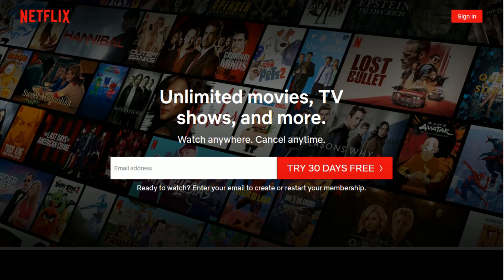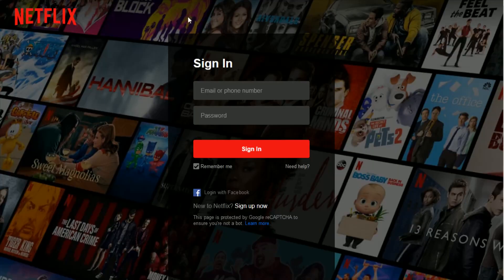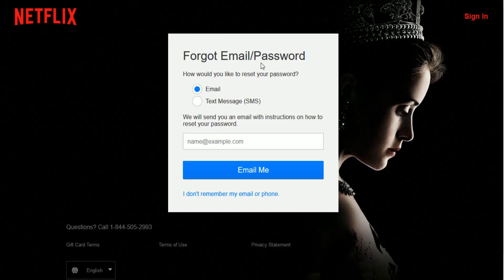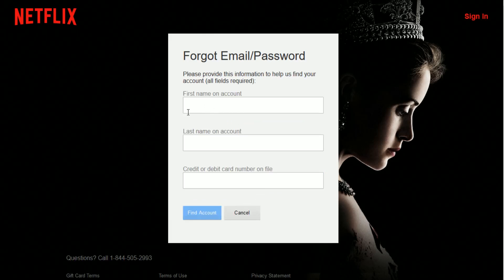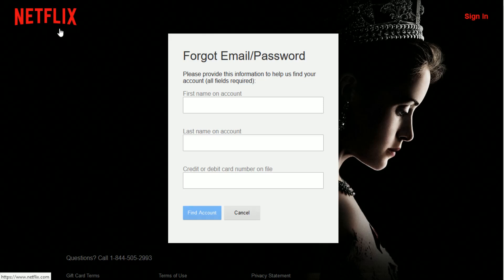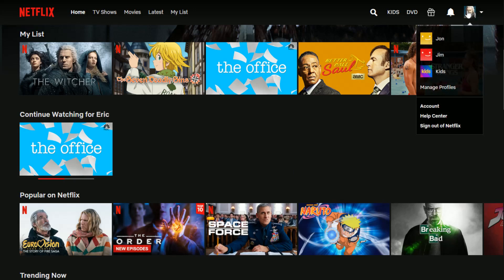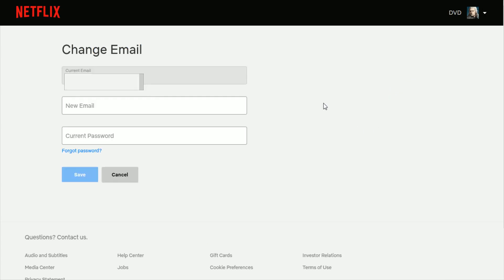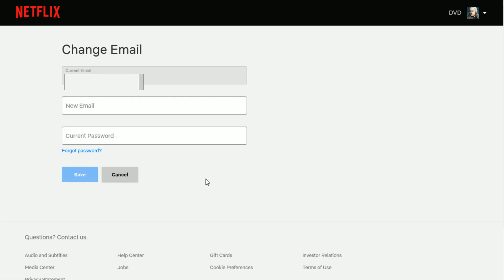Netflix Forgot Email - Netflix How To Change Email Address Instructions, Guide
In this video I walk through a simple and easy step by step instructions, guide, tutorial on how to change change your email perhaps if you forgot your email on your Netflix account.